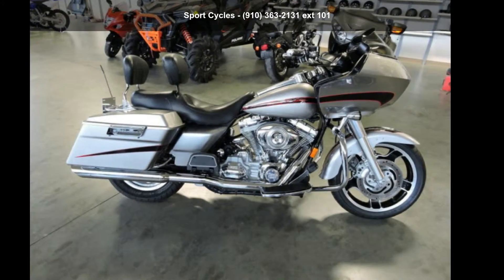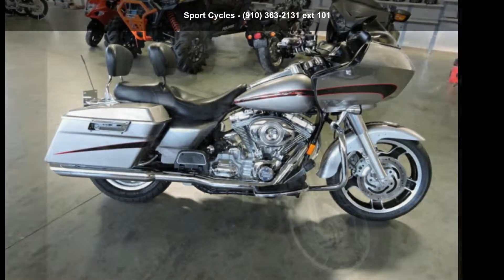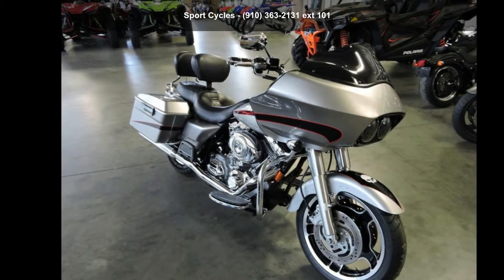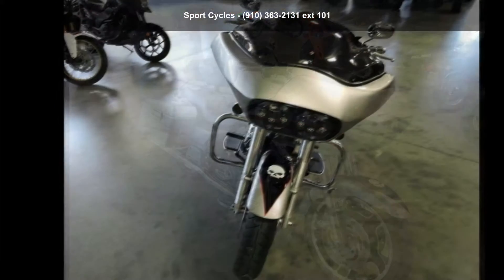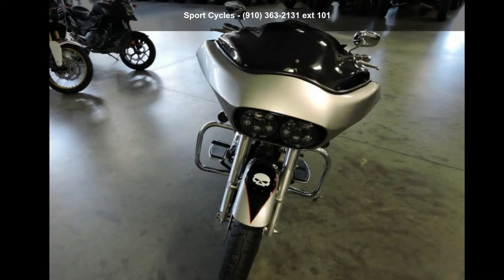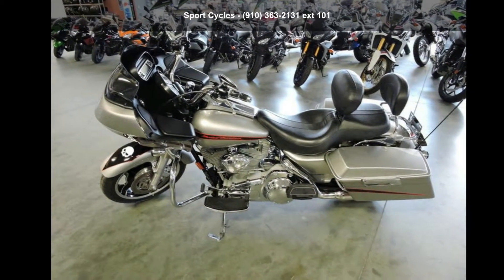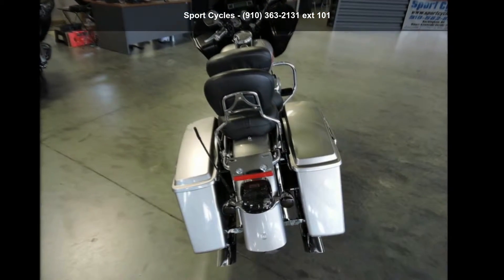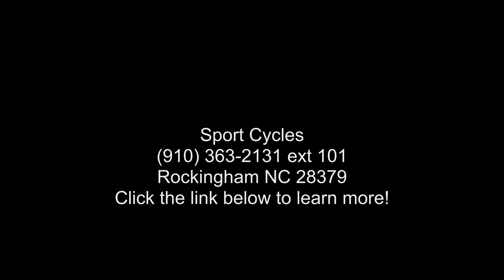2007 Harley-Davidson FLTR - Road Glide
2007 Harley-Davidson FLTR - Road Glide

Condition: Used
Mileage: 27142
Exterior Color: Tan
Interior Color: Tan
Stock